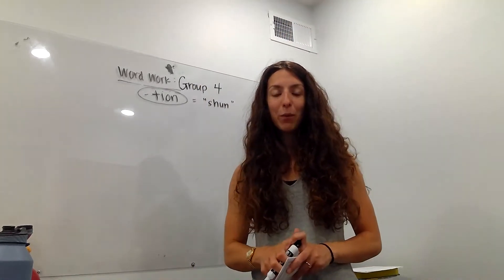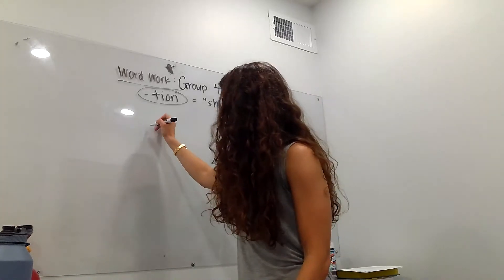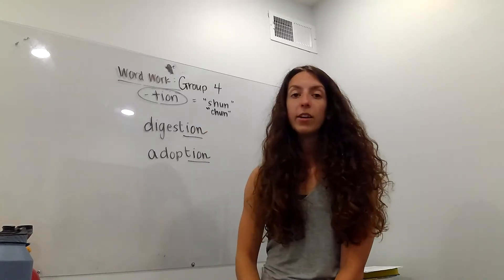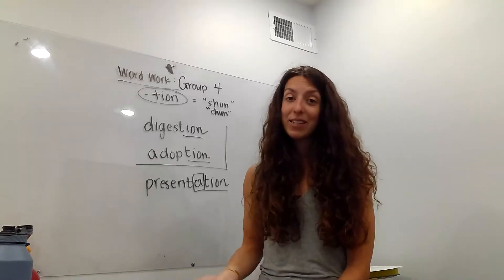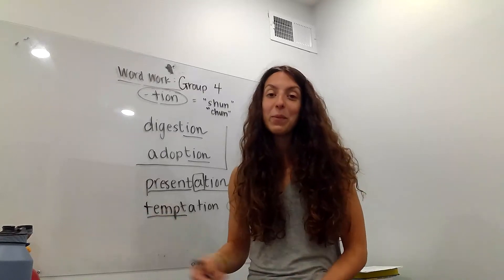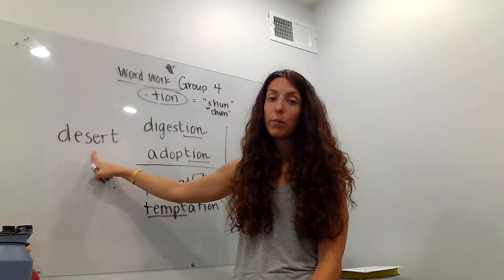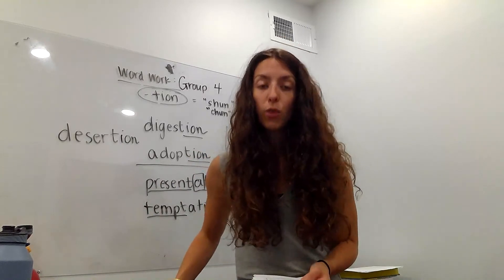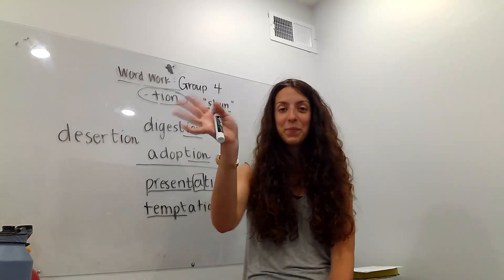Word Work #21 - Group 4